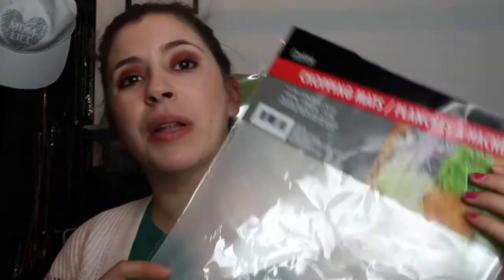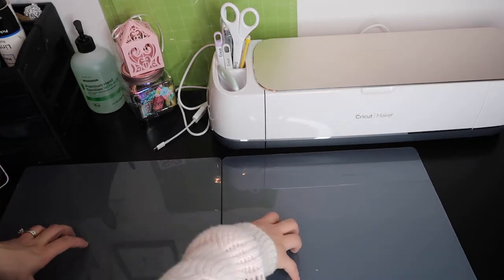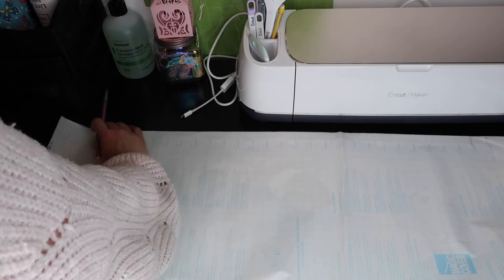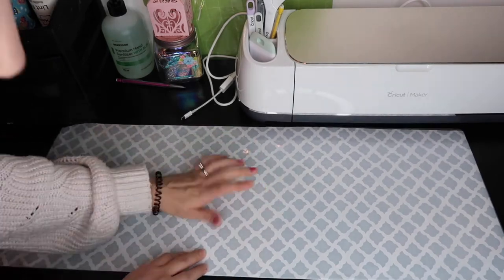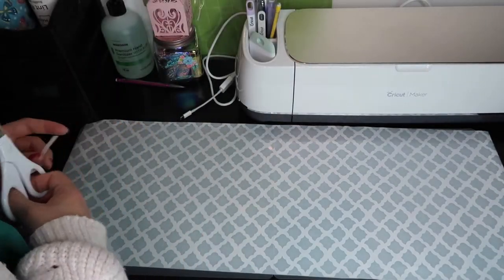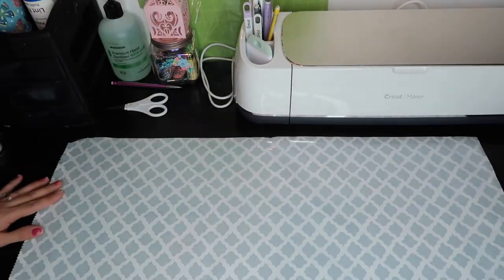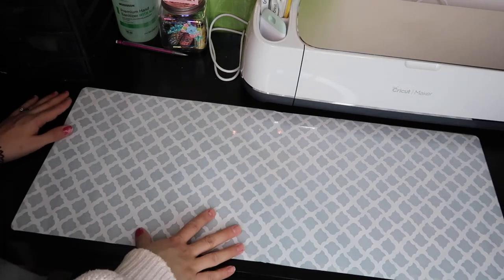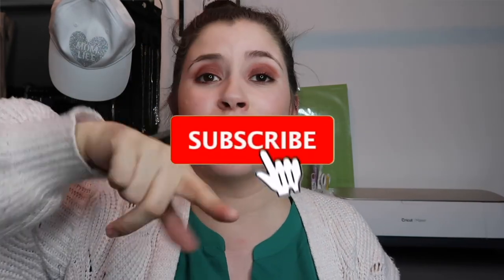DIY craft mat using dollar tree products| Leslie Irene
Hey everyone! My channel started off as a motherhood channel, but it is now transitioning into a DIY/craft channel. I hope you love the content you see.  Thank you for joining my YouTube fam!